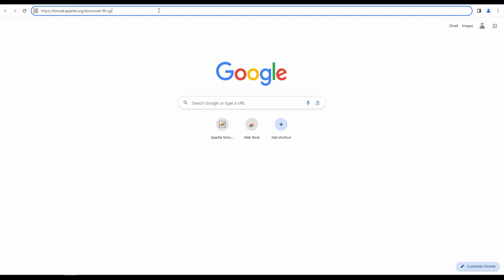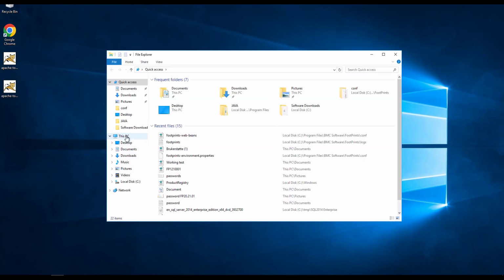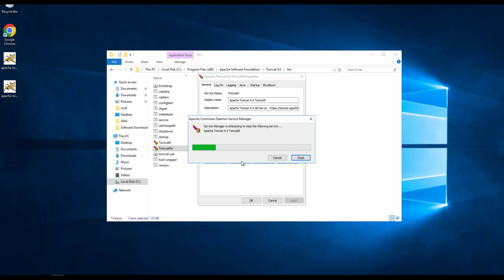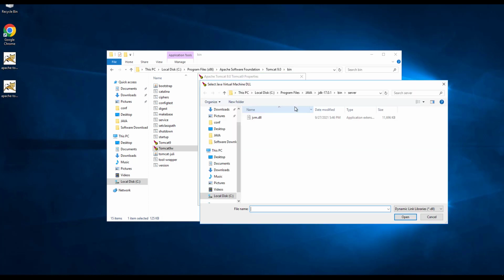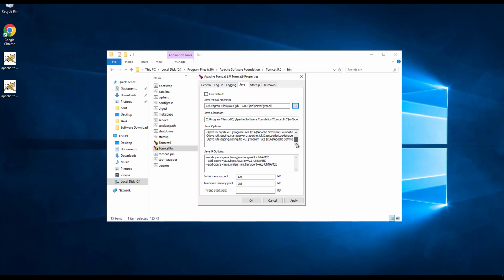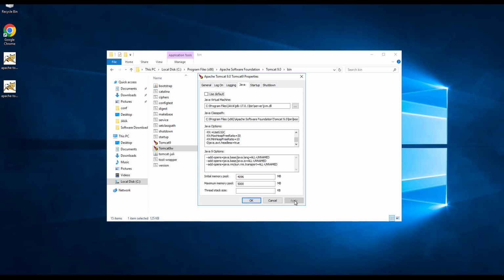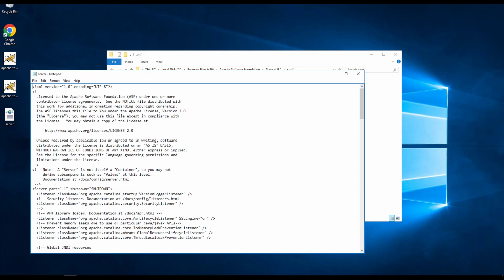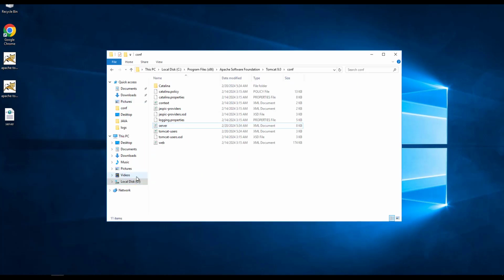BMC Footprints: How to configure Tomcat Installation on Windows Server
In this video we will show you how to configure Tomcat on windows Server in FootPrints 20 XX.

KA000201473